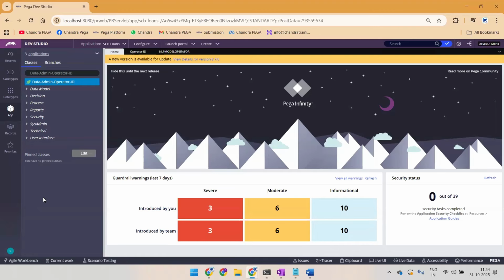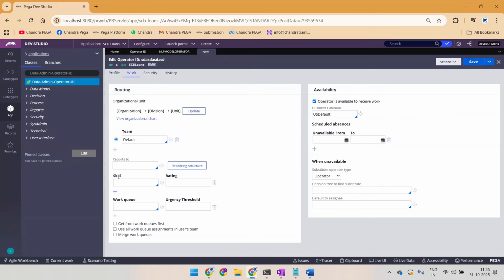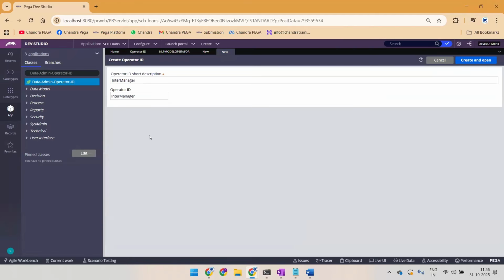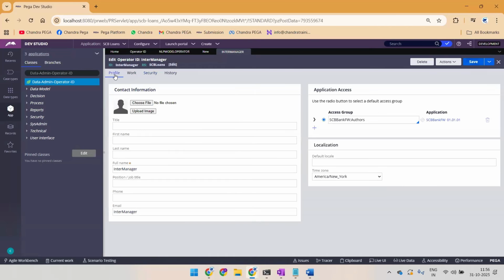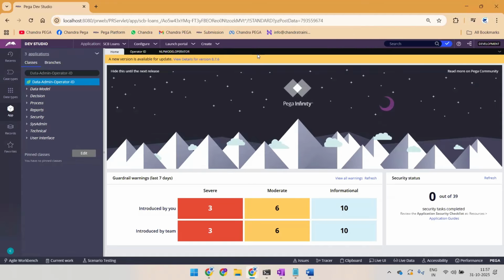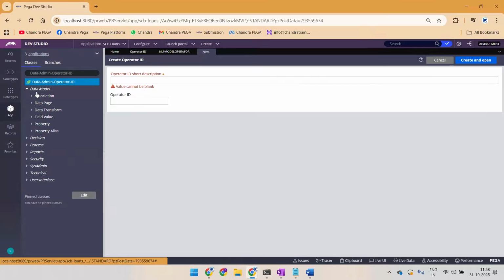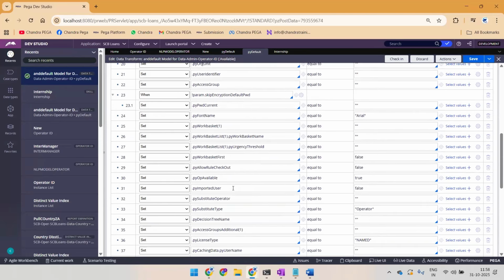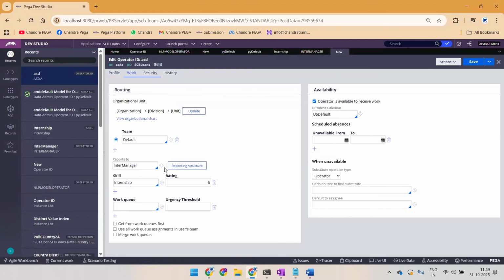Auto Add Skill for New Operators in Pega || Real time Admin Use Case|| NEW BATCH DEC 15th 2025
👉Date: 15 DEC 2025
👉Time: 11.00 AM-12.30PM IST
👉Mode: Online & Classroom
👉Language: Telugu + English
👉Duration: 4 Months(130+ Hrs LIVE)
👉   Version: v8.7 , v24

🎈100% RealTime
🎈Pega Certifications Help
🎈Resume Preparation
🎈Technical Support
🎈Job Assistance
🎈Carrer Guidance

Thanks,
Chandra.
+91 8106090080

💡 About this video:
In this quick real-time Pega tutorial, learn how to automatically assign a default skill (like JAVA) to every new Operator ID you create in Pega.
Instead of manually adding skills each time, we’ll use the Model Operator feature to make it happen automatically.

You’ll see:
✅ What is a Model Operator in Pega
✅ How to configure default skills (JAVA) in Operator rule
✅ How to link the Model Operator to an Access Group
✅ Demo: creating a new Operator with auto-populated JAVA skill

This is a must-know trick for all Pega Admins, Developers, and anyone handling user onboarding in Pega environments.

🔧 Key Takeaways:

Save time while creating Operators

Maintain consistency across all user setups

Real-time admin scenario you can try in your system

📚 Topics Covered:
Pega Operator ID | Model Operator | Auto skill setup | Admin configuration | Real-time scenario | Pega training

🧠 Who should watch this:

Pega Admins & Developers

Students enrolled in Chandra Pega Trainings Mastery Program